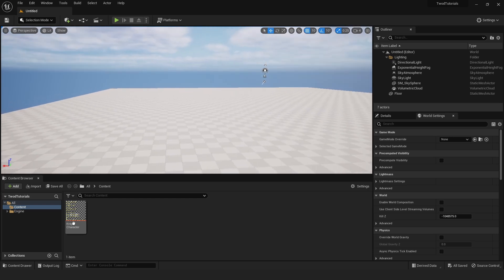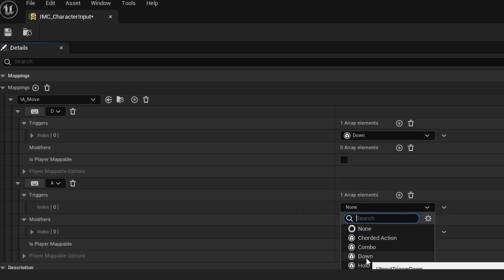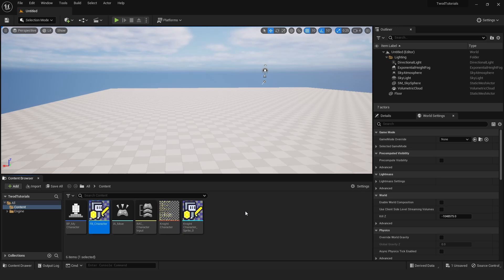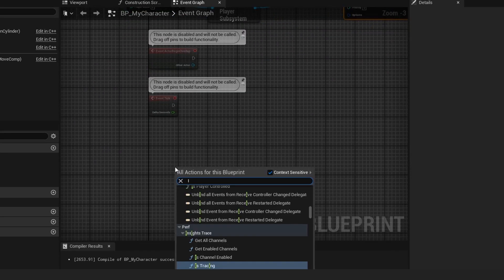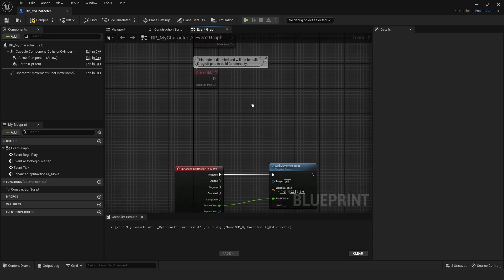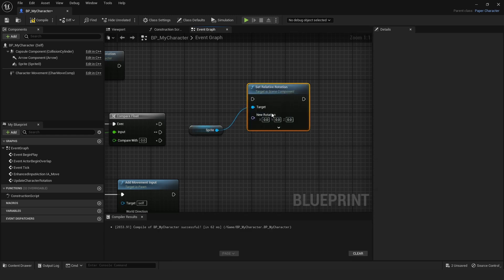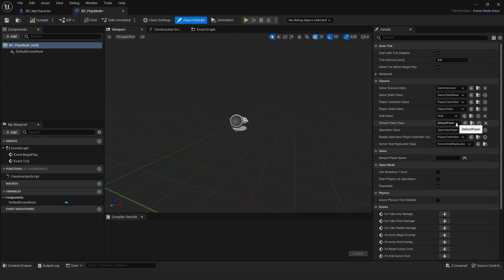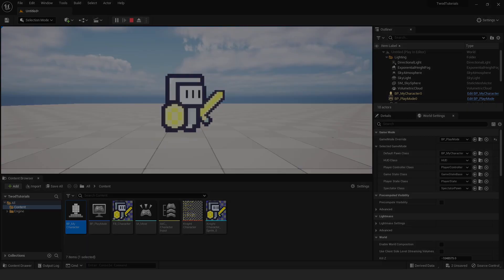How To Setup A 2D Character | Unreal Engine 5 Tutorial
In this tutorial I show you how to setup a basic 2d character in unreal engine 5. Let me know if you would enjoy seeing more 2d content.

Links: